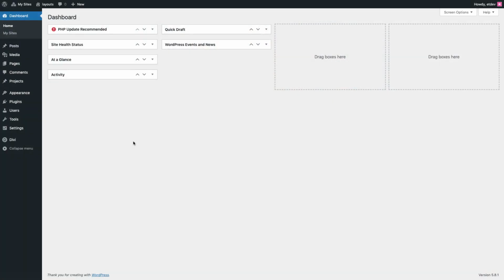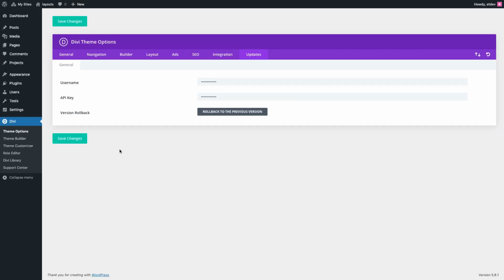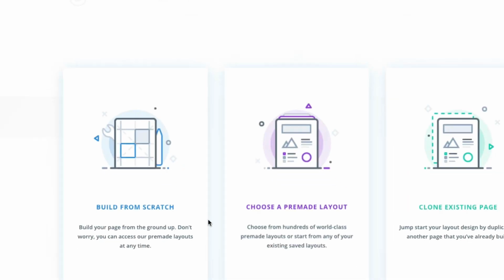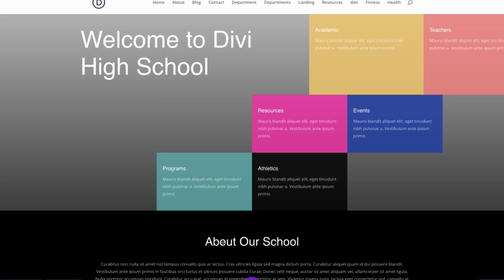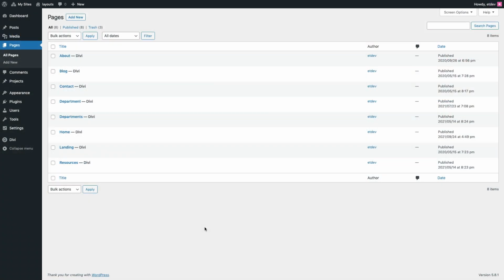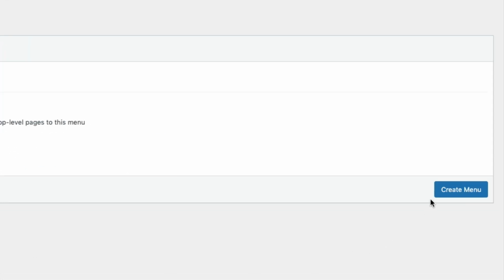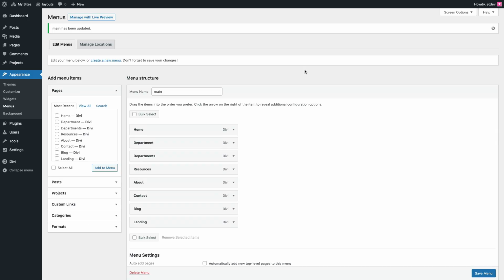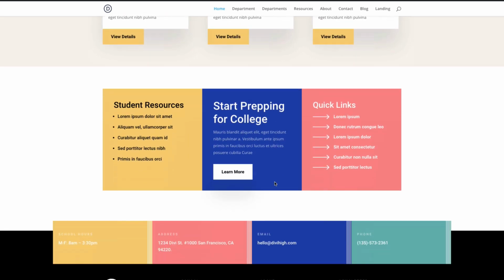Get a FREE High School Layout Pack for Divi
For this week, our design team has created a brand new High School Layout Pack. Every High School website should be designed to accommodate a wide variety of content. And this high school layout pack delivers all the necessities a high school website needs to show upcoming events, department information, parent and student resources, and much more. Plus, the design is energized with striking color and professional imagery that make the content pop.